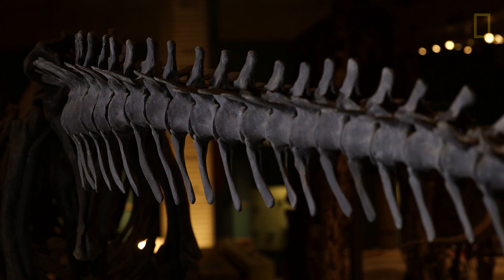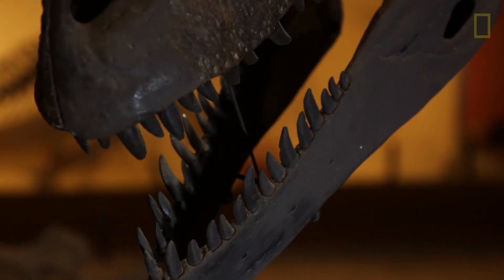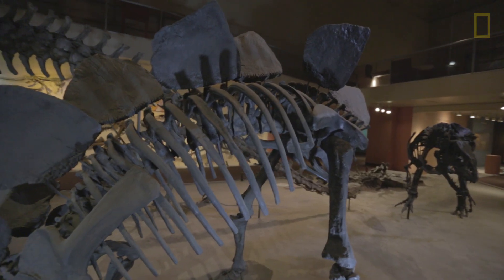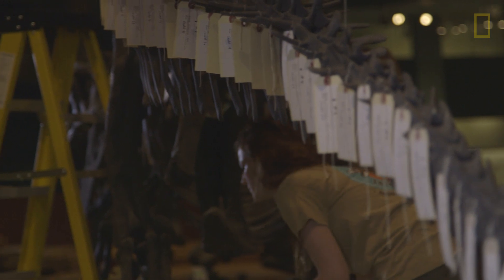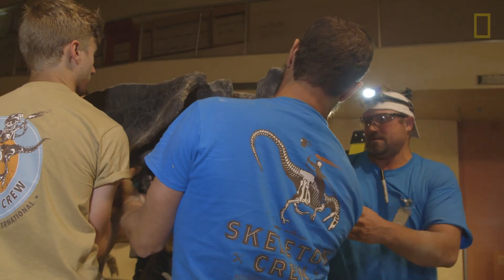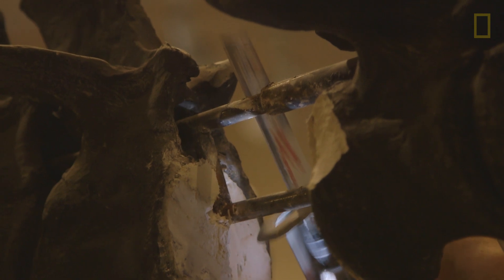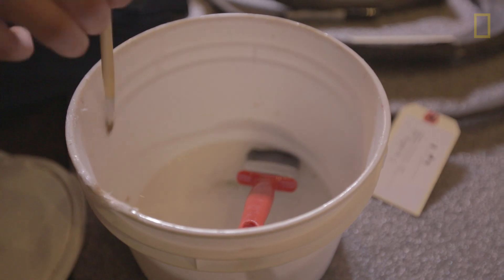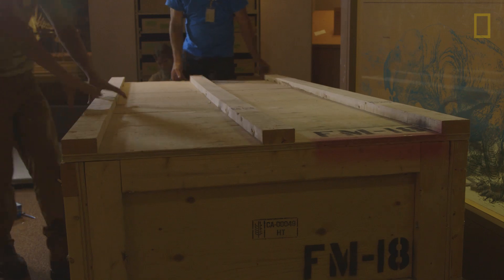How Do You Dismantle a Dino? (Very Carefully) | National Geographic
The National Museum of Natural History in Washington, D.C., has closed its Dinosaur Hall for a five-year renovation. But before the overhaul can begin, the resident dinosaurs need to be removed. A highly specialized crew is dismantling a meat-eating dinosaur called Allosaurus piece by piece.

PRODUCER & VIDEOGRAPHER: Jason Kurtis
EDITOR: Nick Lunn
SENIOR PRODUCER: Jeff Hertrick
PRODUCTION ASSISTANT: Danny Guy